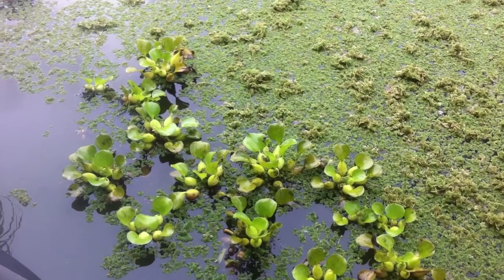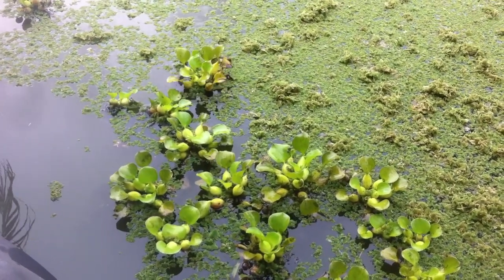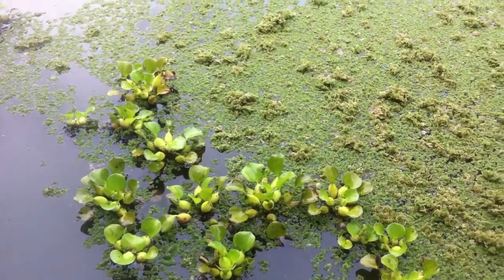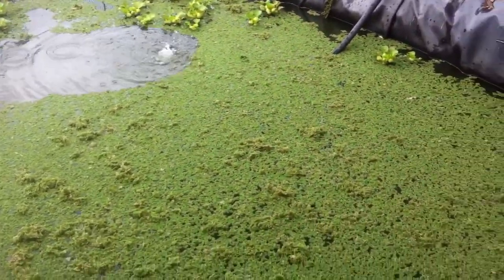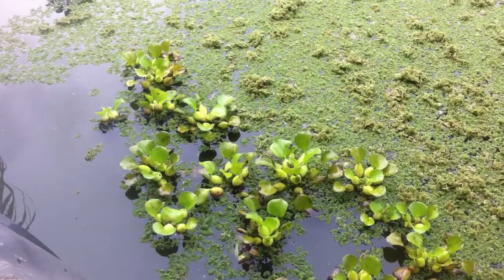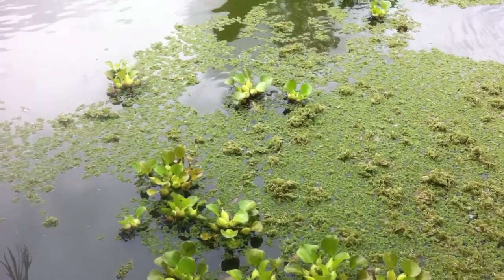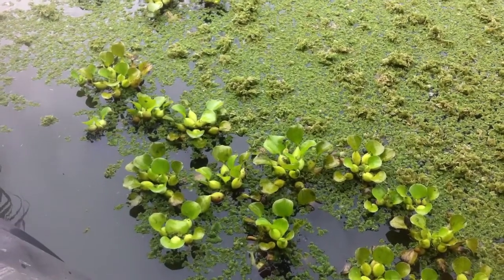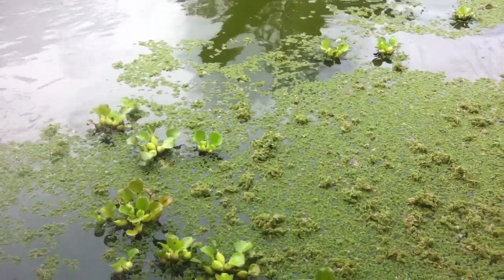Feeding time for our tilapia!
Every other day, we transfer Azolla (water fern) and water hyacinths from our lower langosta (Australian red claw crayfish) pond.  We no longer purchase commercial feed for our fish or crayfish, and their productivity is still incredible.